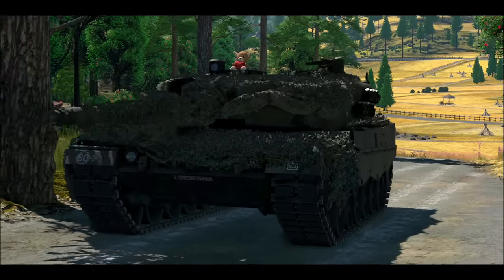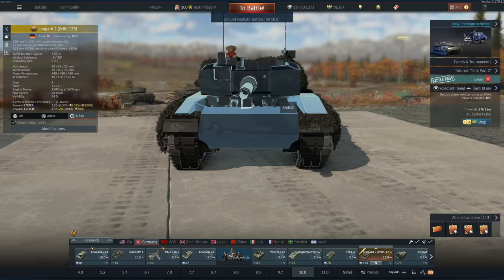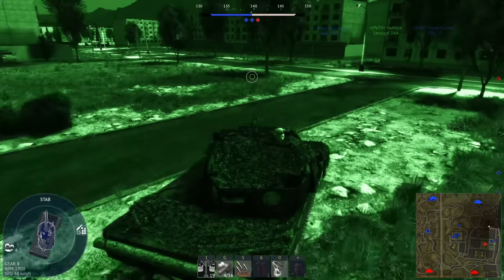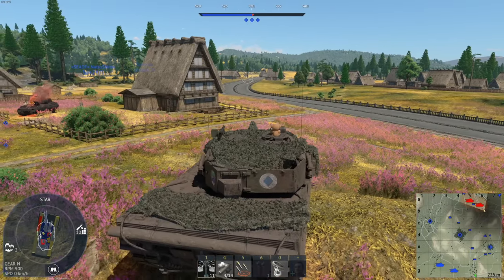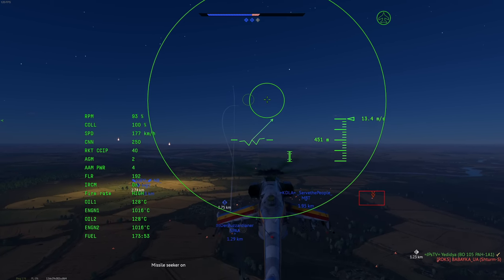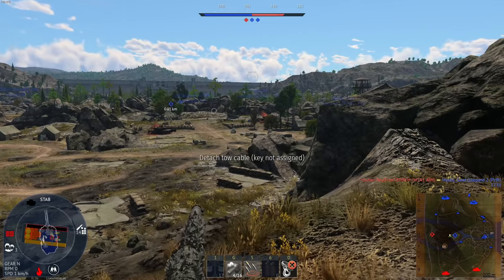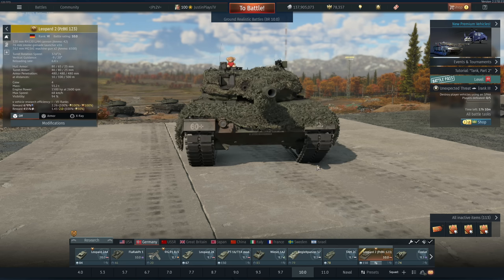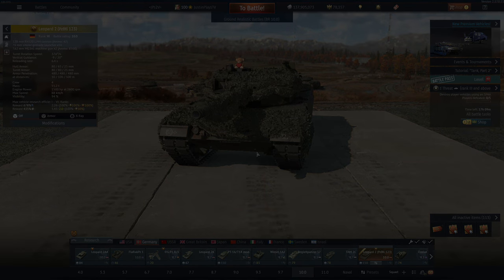The Unseen Premium Leopard - Leopard 2 PzBtl - War Thunder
The highest BR premium in War Thunder, and it belongs to the Germans!

(Germany still suffers however)

Ekster Premium wallets, also supports the channel! -